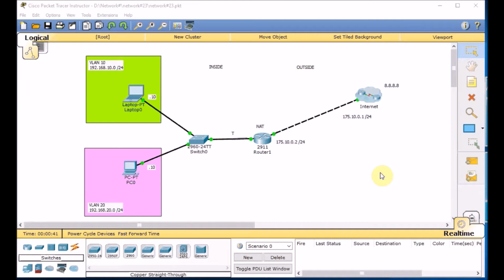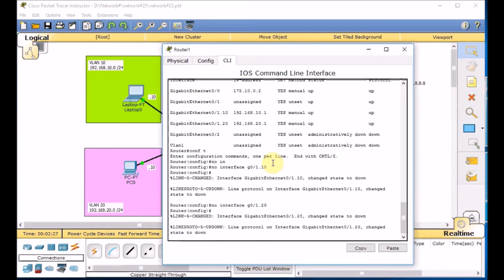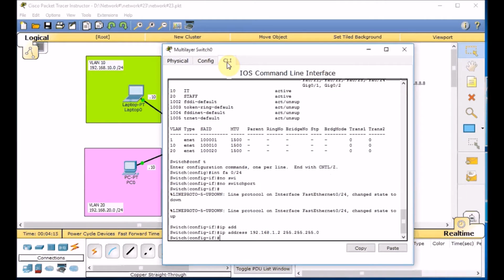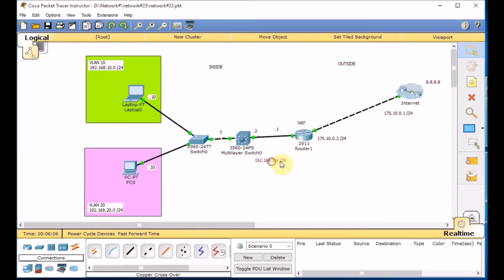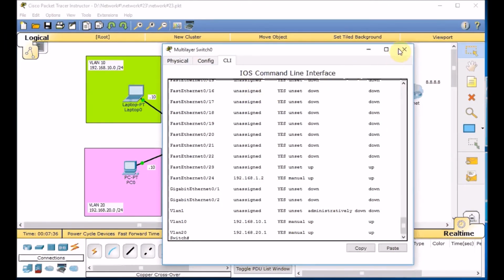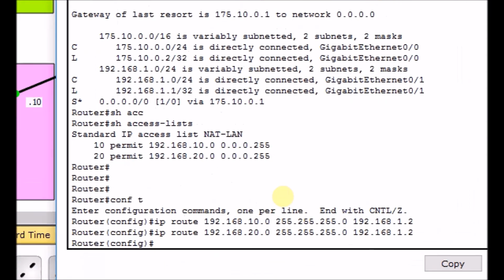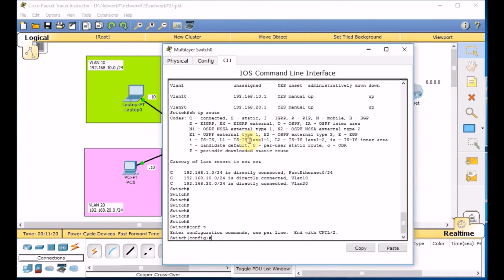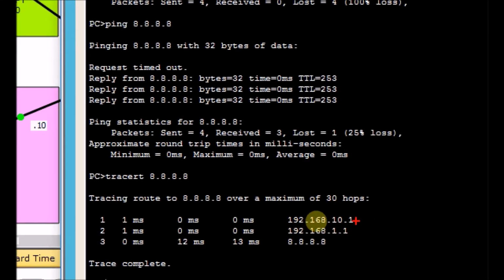Network#23: NAT - PAT - & Layer 3 switch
in this episode we're working on the following topics:

- PAT: Port Address Translation - with Layer 3 swit